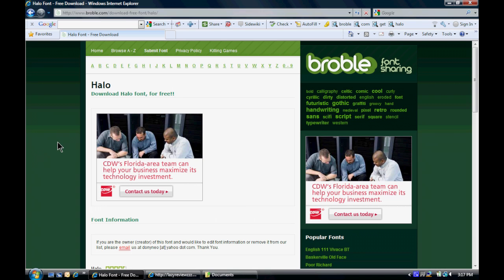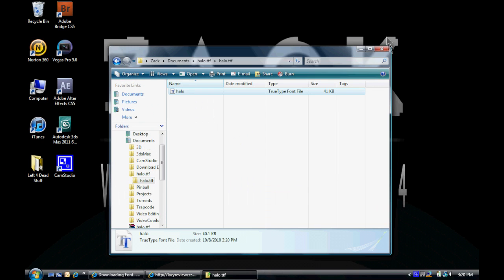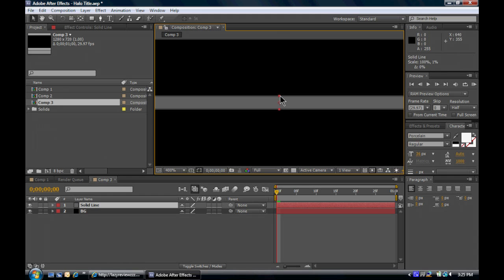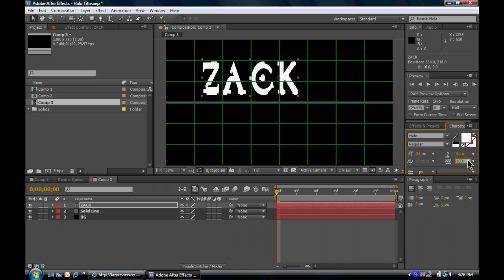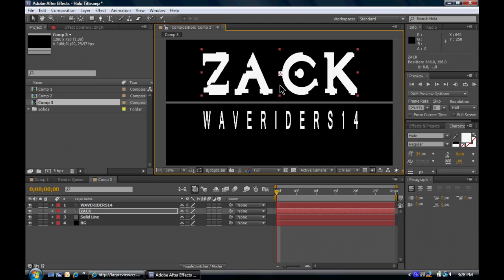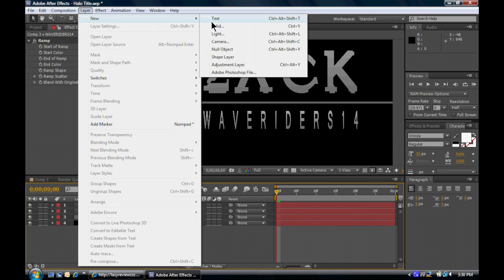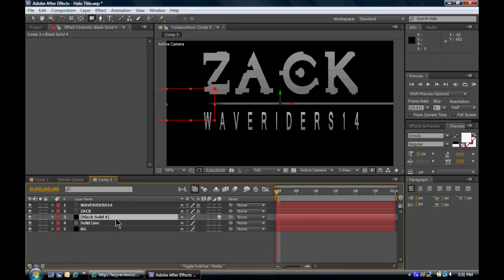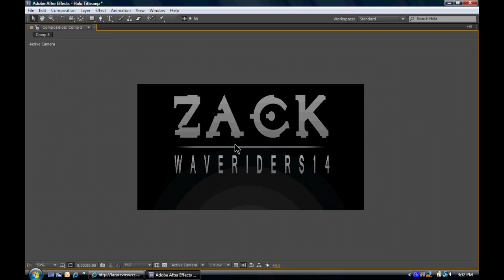Adobe After Effects Tutorial: Halo Reach Title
I got Halo Reach the day it came out and I saw the title and i thought it looked pretty simple to make, so I made it. I think it turned out pretty good except for the fact that I couldn't find a legit Halo font.